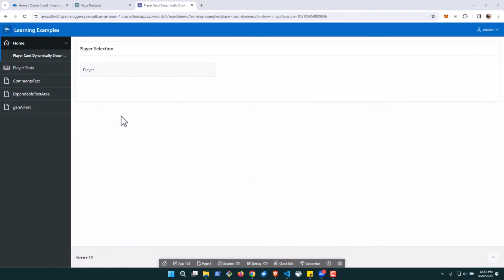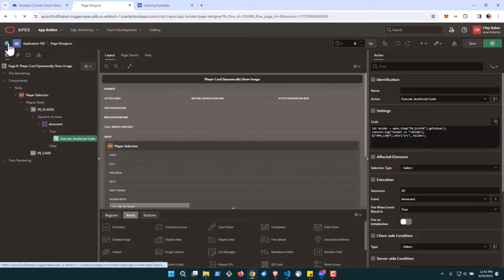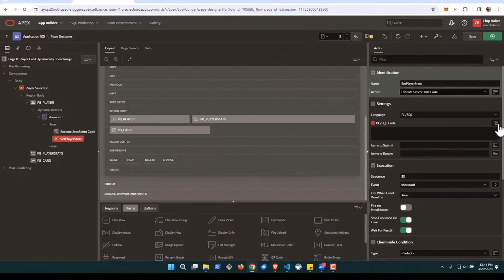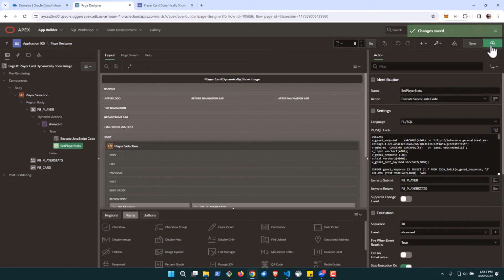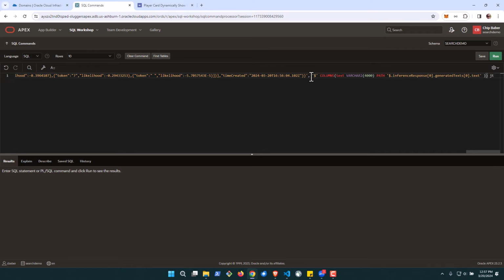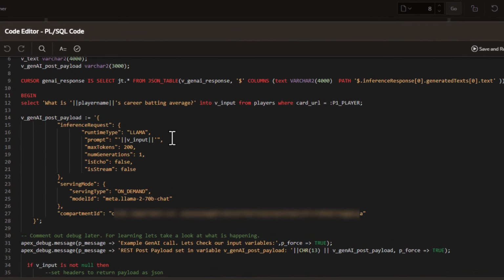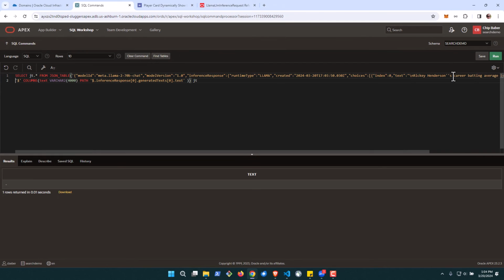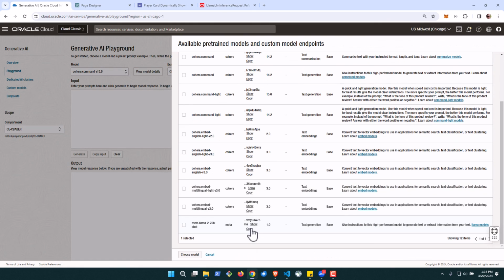Enhancing Oracle APEX Applications with Dynamic Action Gen AI Calls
This demo is a intro to embedding the OCI GenAI service into Oracle APEX for developers. The video begins with a simple form that on LOV change dynamically showcases a new image based on the LOV selection. We will enhance this application with GenAI so that information about the players career batting average is returned along with the image. The demo will showcase how to gather the required OCIDs to create a APEX web credintial to connect to the GenAI service. Once collected we will add a step to the existing dynamic action that calls a pl/sql code block. Inside the code block we will form a REST POST payload passing in the player selected information along with the model we wish to call and parameters to limit the size of the response. The code block includes specific debug commands that will highlight the post payload, the REST response payload and the dynamic formation of a query leveraging the pl/sql JSON_TABLE functionality to easily query the response payload and extract just the required GenAI text. We will then iterate through the result and update the APEX page item with the text. The example video will also showcase how easy it is to swap models and quickly adjust your json_table query to receive the desired text given varations in the REST response payload format.